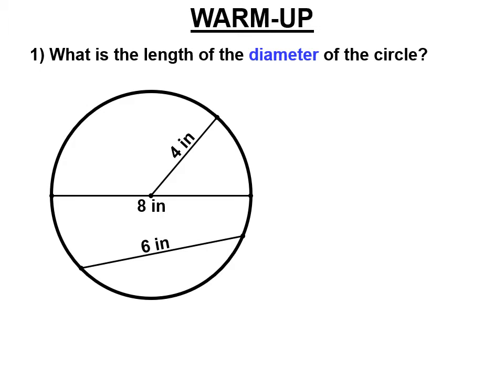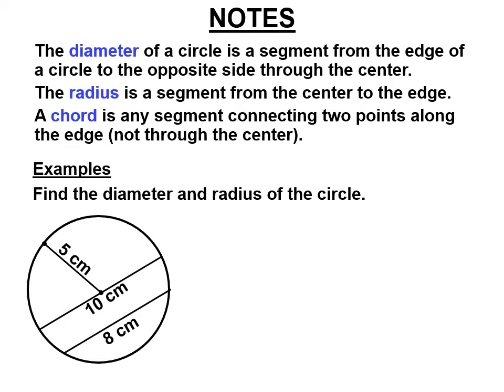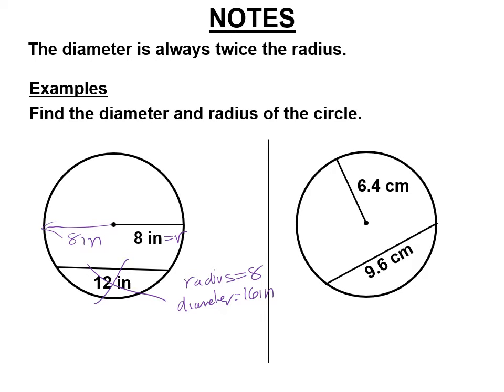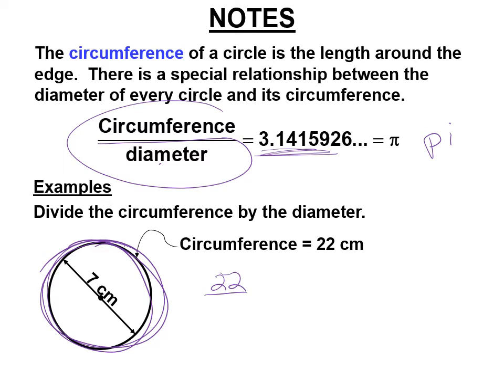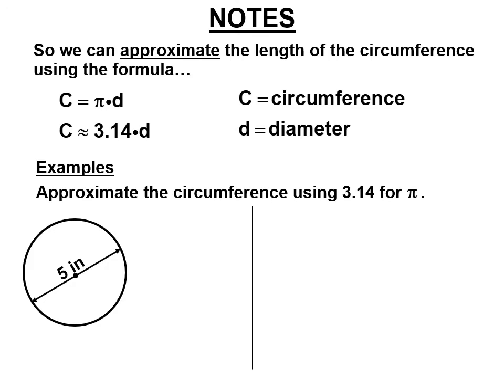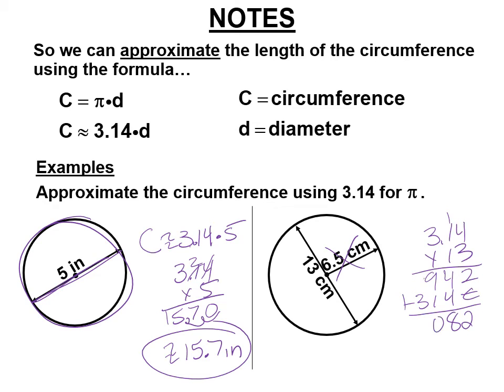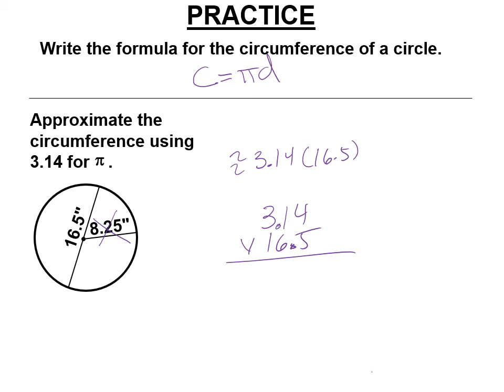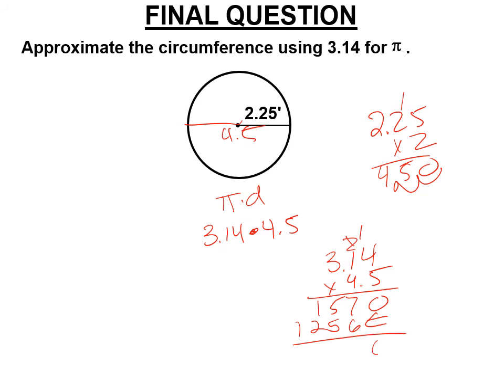Unit 13 Bonus Circumference of a Circle